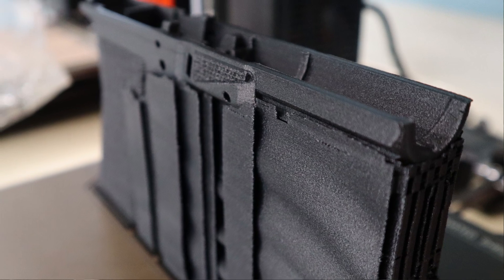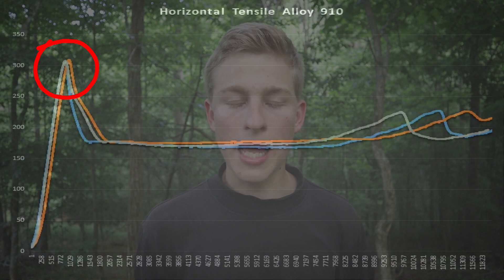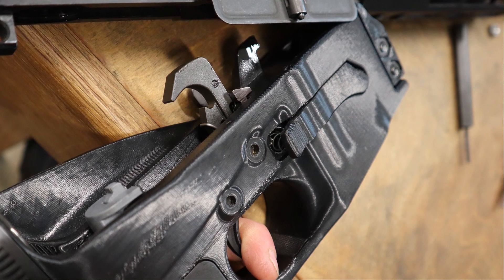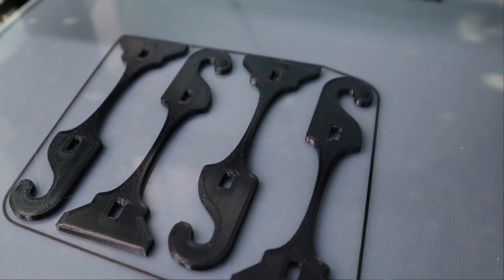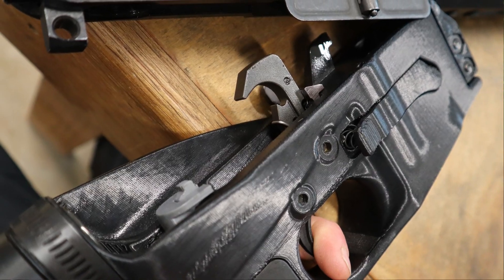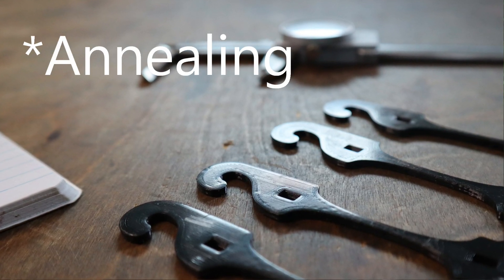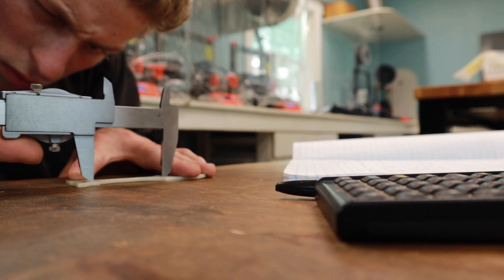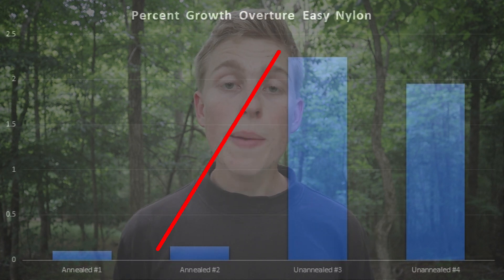Annealing Nylon Prints To Solve Creep Issues | Does It Work?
Most Nylon Filaments suffer from Creep. This can cause pins to shift and screws to loosen, in this video I share some testing I did to see if annealing Nylon fixed this issue. I tested Taulman Glass Fiber Nylon as well as the Overture Easy Nylon.